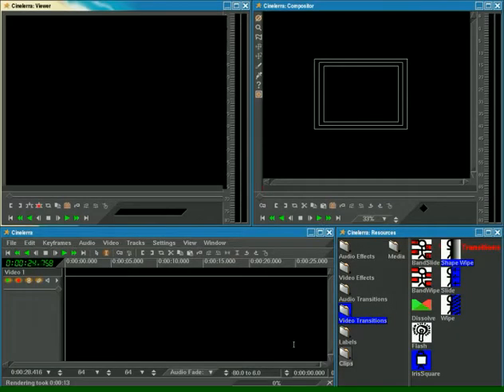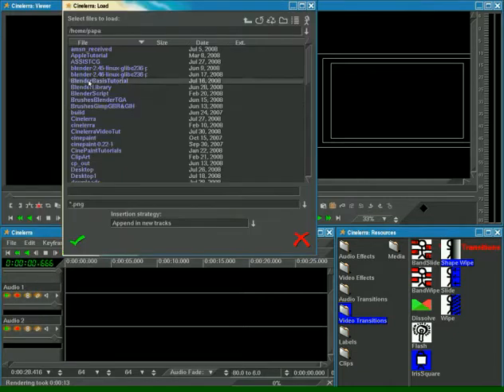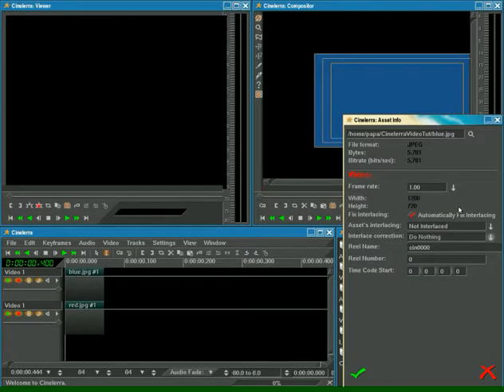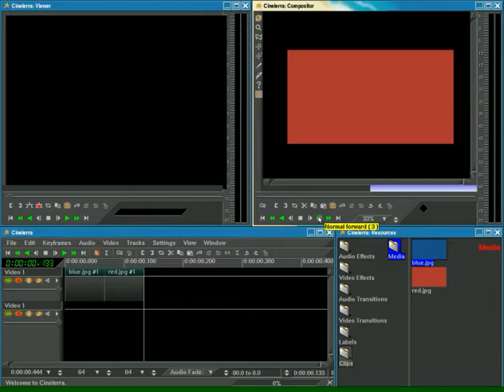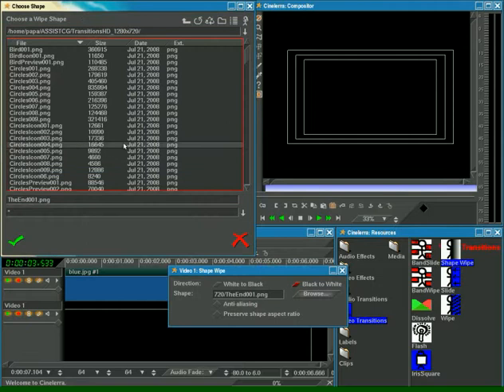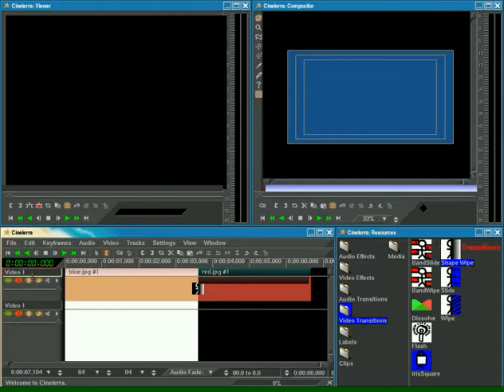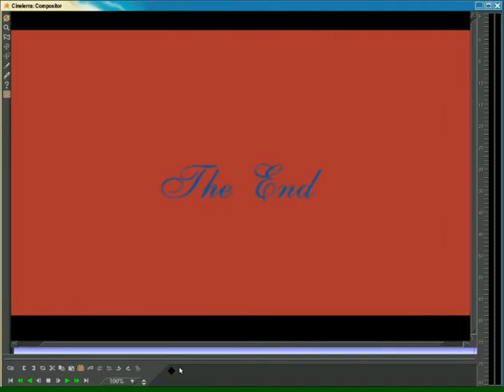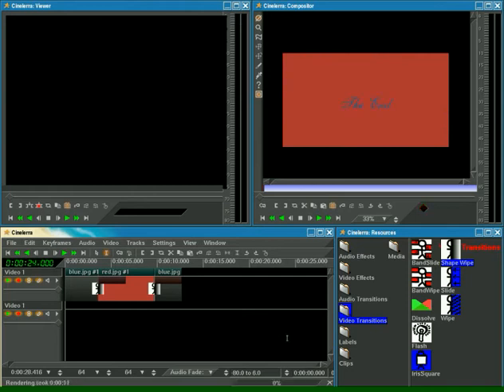Cinelerra-Tutorial-English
Un semplice Tutorial che mostra il funzionamento di Cinelerra (ubuntu).
Un programma di elaborazione video per sistemi operativi linux.